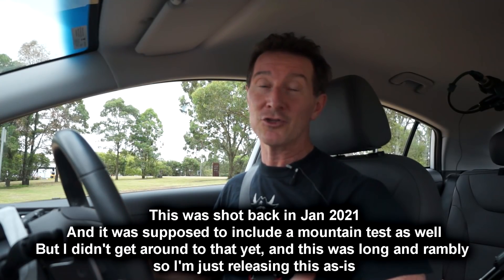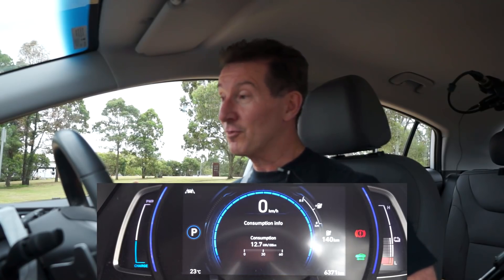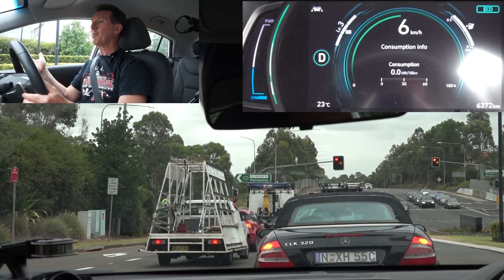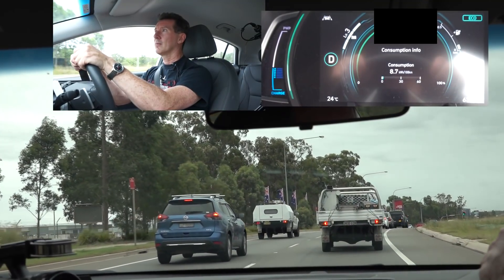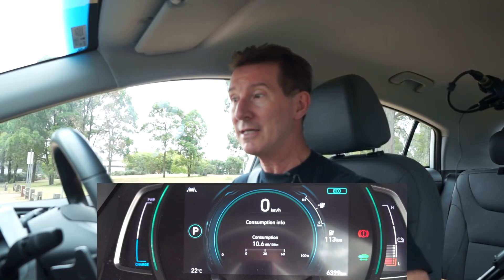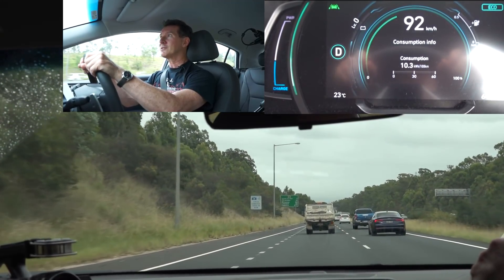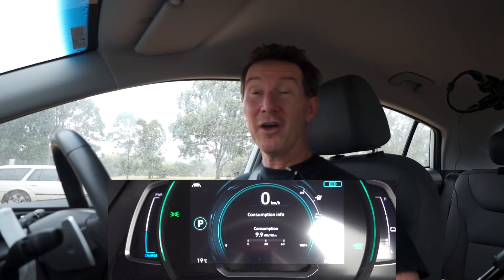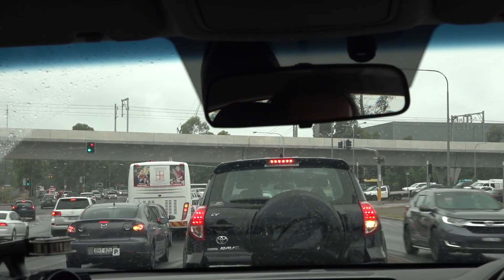Hyundai IONIQ Regen Braking vs Coasting Test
A test of the battery consumption on the Hyundai IONIQ electric car in full regenerative braking mode vs coasting mode.

NOTE: This was shot back in Jan 2021 and it was supposed to include a mountain test as well. But I didn't get around to that yet, and this ended up long and rambly so I'm just releasing this as-is now.